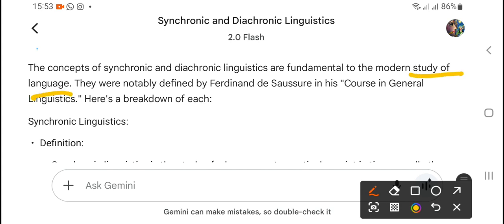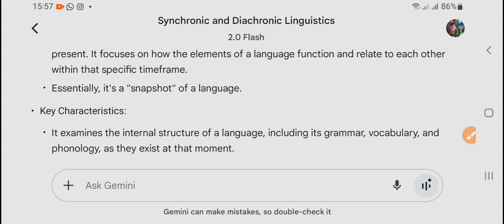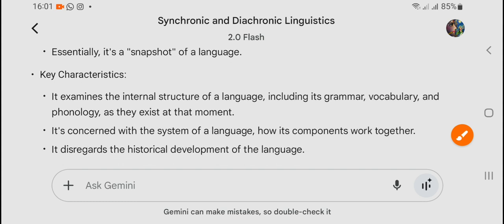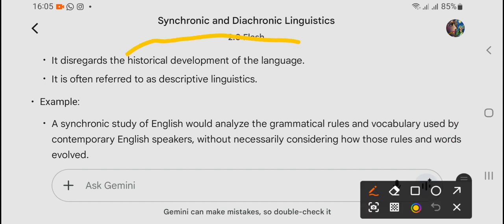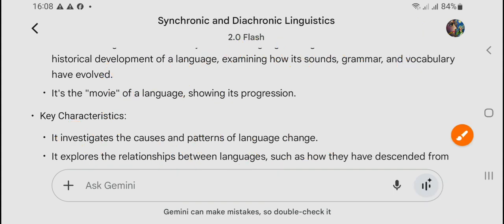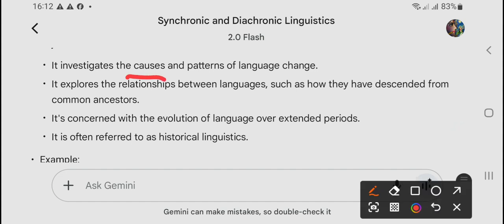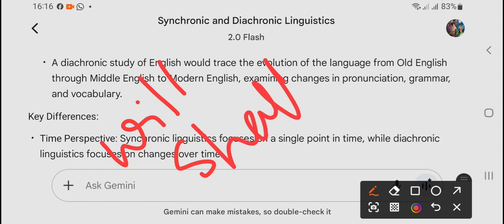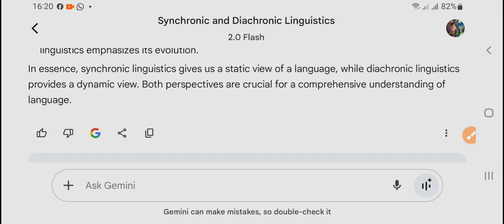Synchronic and Diachronic Approaches of Study the Language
The Study of a Language -
Synchronic and Diachronic